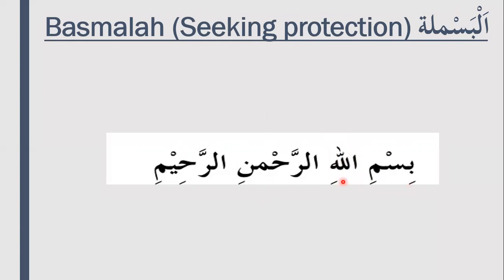Tajweed Rules in English | Istiadah & Basmalah - CLD institute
Tajweed Rules